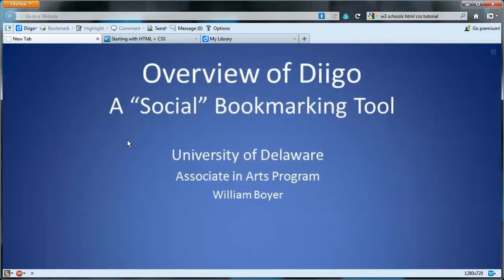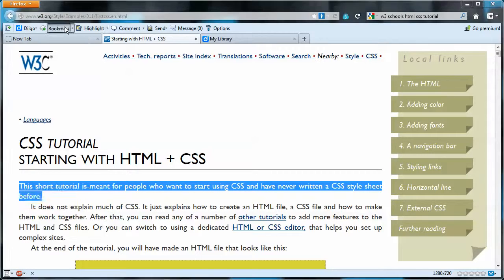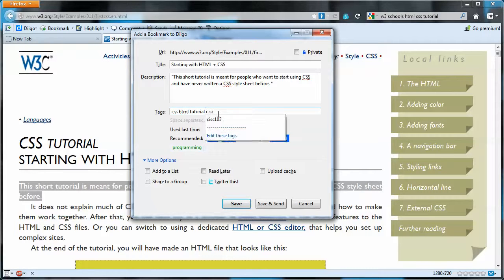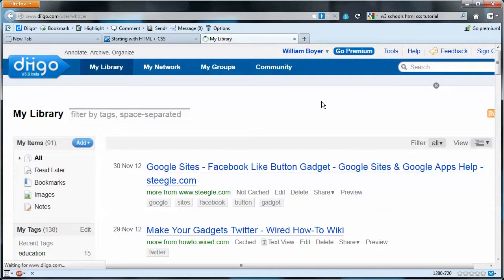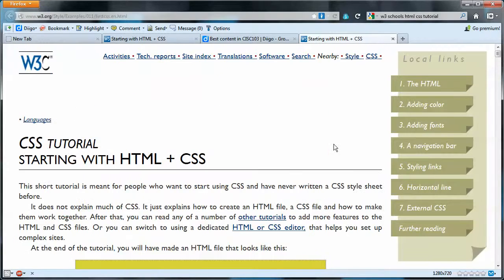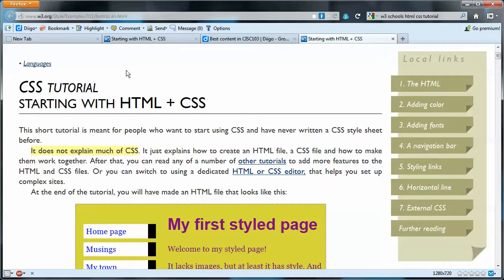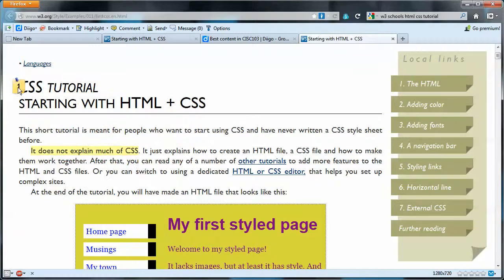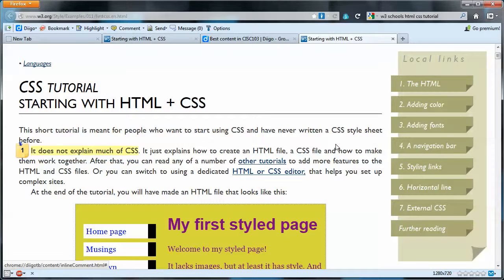Diigo Overview (cisc103)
This video is a brief overview of using Diigo to bookmark a web resource to a public group and how to annotate that resource with highlights and sticky notes.